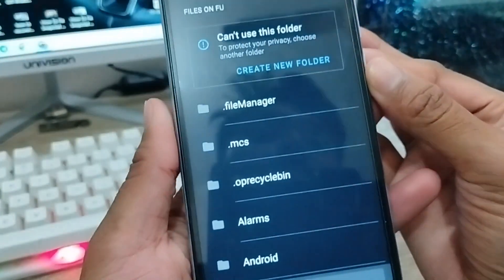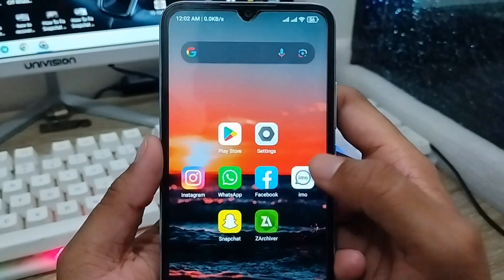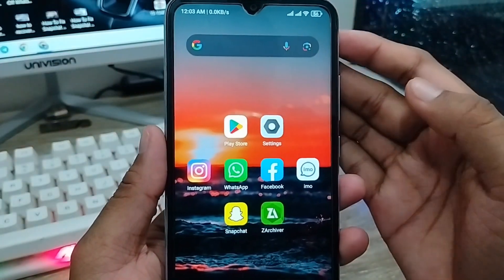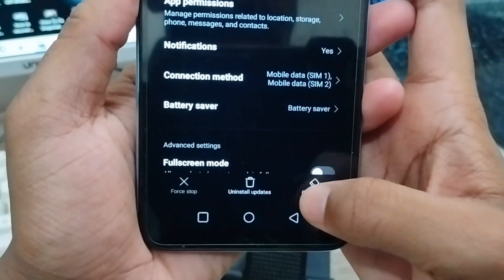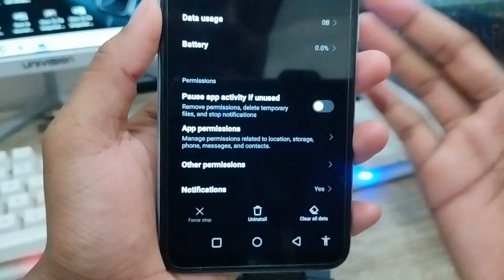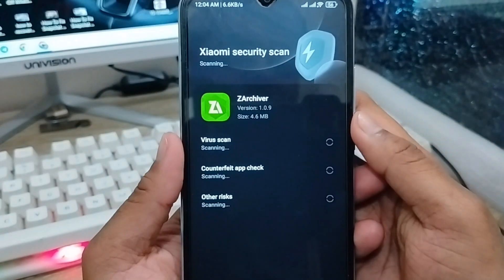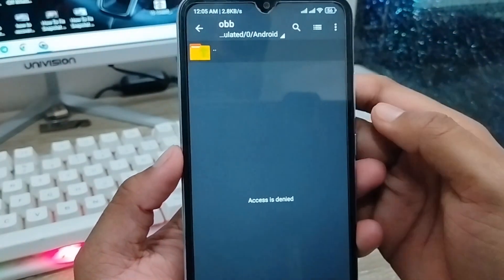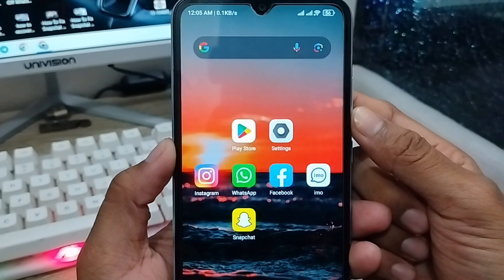How To Fix Can't Use This Folder To Protect Your Privacy Zarchiver | Fix Can't Use This Folder Error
If you want to know How To Fix Can't Use This Folder To Protect Your Privacy Zarchiver on your any smart phone? or do you want to solve your SMS Can't Use This Folder To Protect Your Privacy error on your Zarchiver. Then you should watch this full video to know how you can easily fix your Can't Use This Folder To Protect Your Privacy problem on android.